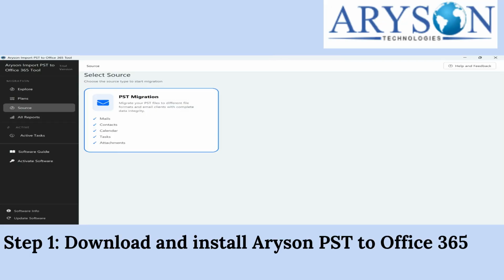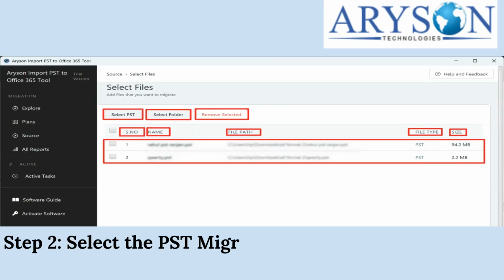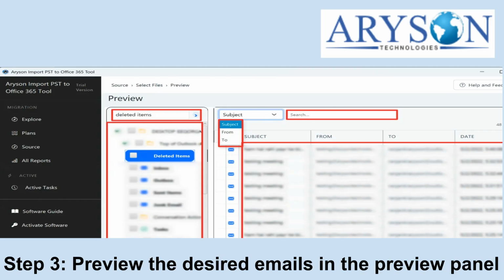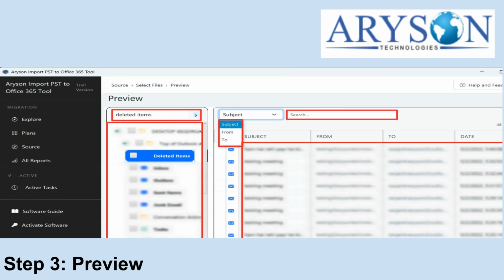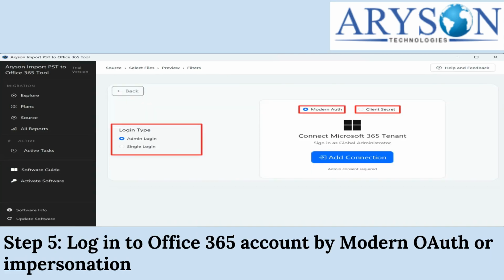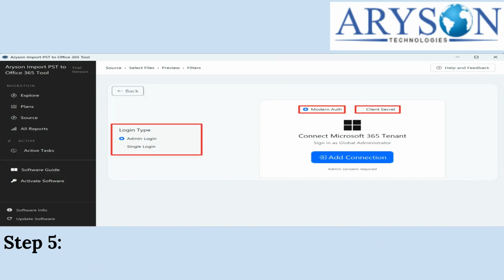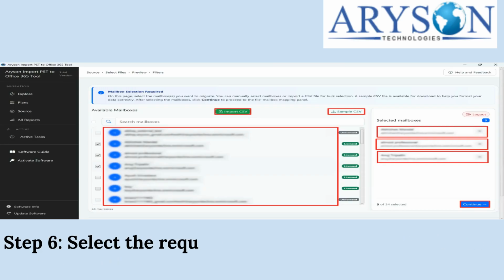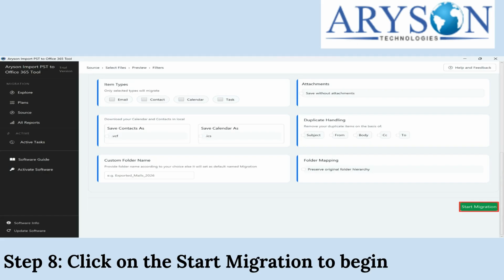Bulk Import PST to Office 365 for Business | Easy Migration Tutorial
Need to import multiple Outlook PST files into Microsoft 365 mailboxes without spending hours doing it manually? In this video, we'll show you how to bulk import PST to Office 365 using the Aryson Import PST to Office 365 Tool. This solution is designed for IT administrators, businesses, and organizations that need a secure and efficient way to migrate large volumes of Outlook data to Microsoft 365.

The tutorial demonstrates the complete migration process, from adding PST files to mapping Office 365 accounts and importing mailbox data while preserving the original folder hierarchy, email properties, attachments, contacts, calendars, and other mailbox items.

What You'll Learn:
How to bulk import PST files into Office 365
Import multiple PST files in a single process
Map PST files with Microsoft 365 user accounts
Preserve folder structure, metadata, and attachments
Secure and reliable Outlook to Office 365 migration
Best practices for enterprise PST migration
Why Use Aryson Import PST to Office 365 Tool?

✔ Bulk import multiple PST files at once
✔ Supports Office 365 and Microsoft 365 accounts
✔ Preserves emails, contacts, calendars, tasks, journals, and notes
✔ Maintains folder hierarchy and mailbox integrity
✔ Easy-to-use interface for IT professionals and businesses
✔ Compatible with all major Outlook PST file versions

Whether you're migrating employee mailboxes, consolidating Outlook data, or moving legacy PST archives to Microsoft 365, this tutorial will help you complete the process quickly and efficiently.

To learn more about us and our products, visit our popular social media platforms: